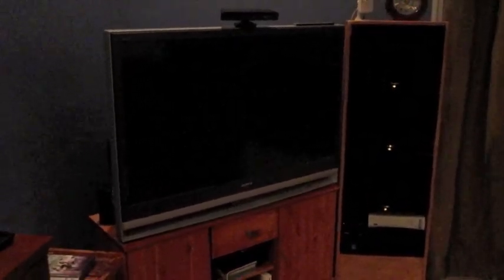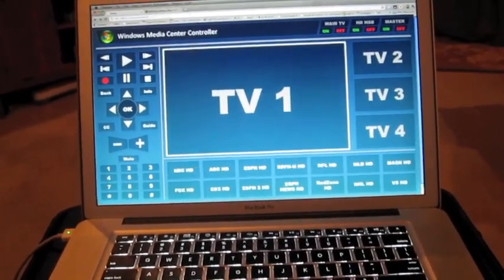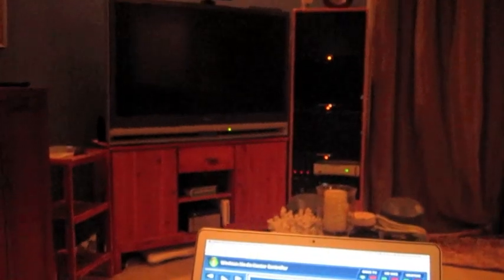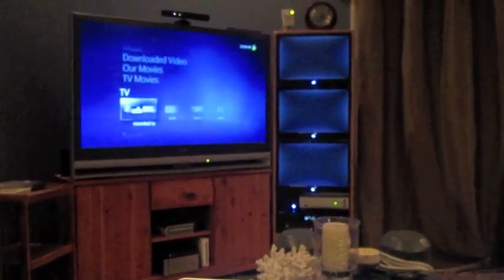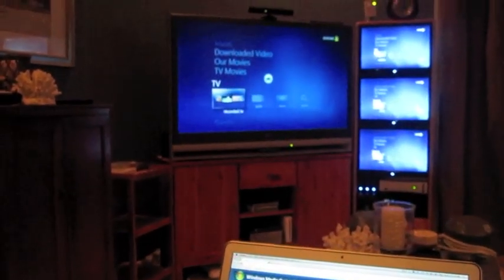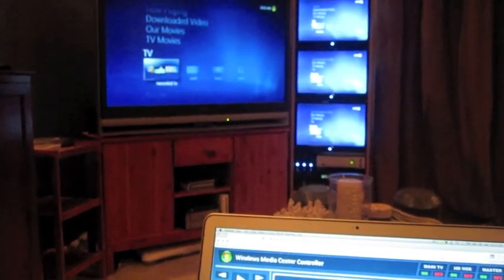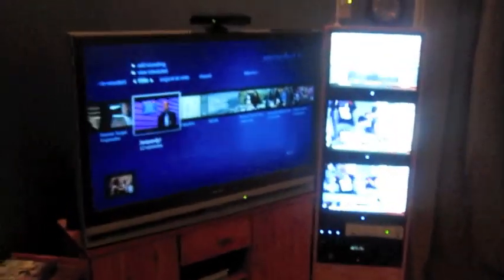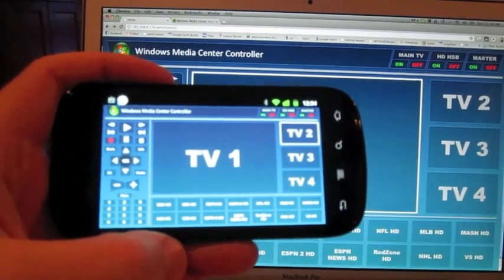Windows Media Center Controller for HD Home Sports Bar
This is a demo of the application I wrote that wraps Windows Media Center TCP / IP Controller and Girder into a simple web-based controller for my home media center.

We can use it on any device on our network and can control all 4 TVs in our living room from one simple application.

Our HTPC is a 4 CPU 8GB of RAM Windows 7 Media Center PC with:

1 Ceton InfiniTV 4 tuner
1 HD HomeRun Tuner
1 ATI HDTV Wonder OTA tuner.

We have a total of 6 extenders:

2 Xbox 360's
3 Linksys DMA 2100
1 Linksys DMA 2200

spread throughout the house to enjoy the system.

The best part was being able to eliminate the $40 a month we were paying Verizon for the FIOS HD tuner boxes!

More info and plans to build your own HD HomeSportsBar at